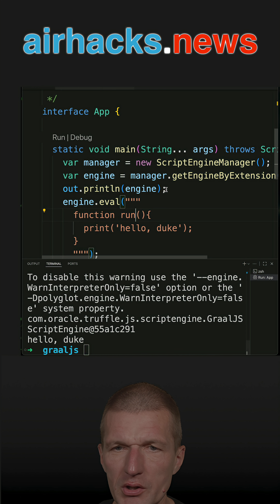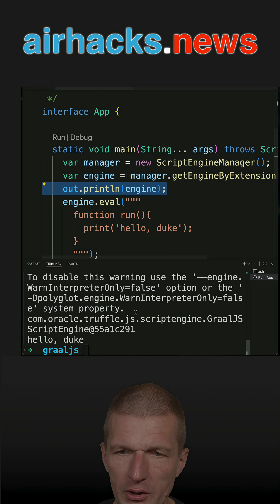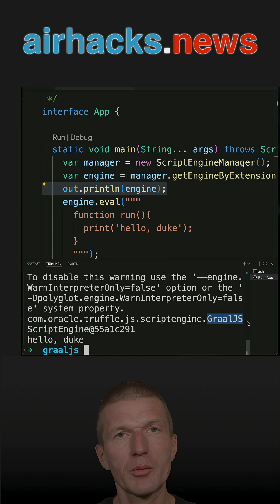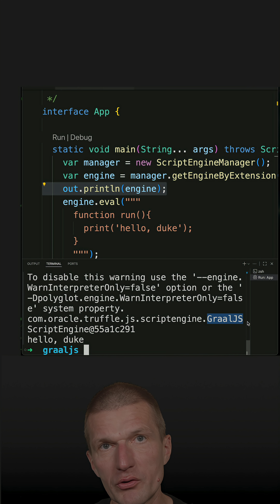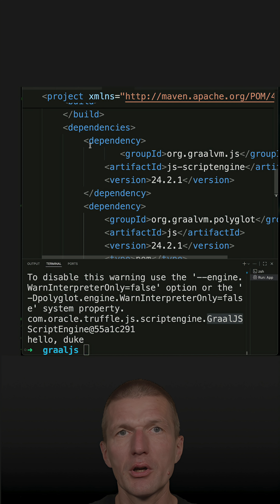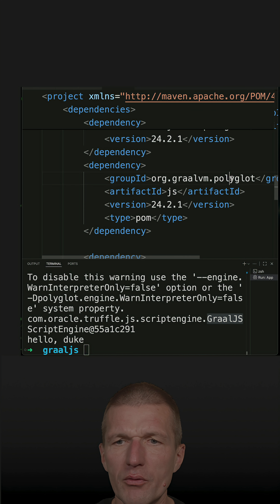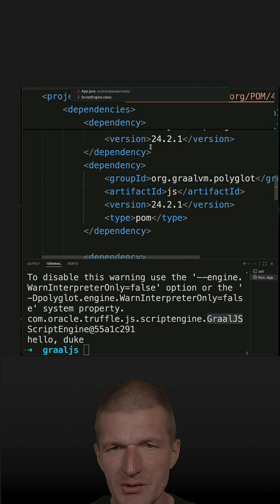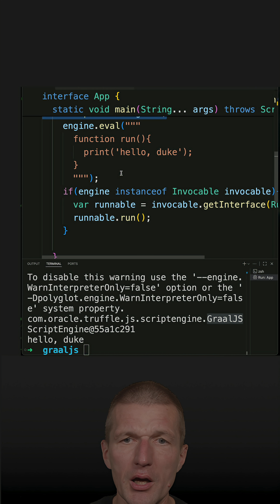From RhinoJS to GraalJS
Implement a Java interface with JavaScript using the GraalJS runtime as the ScriptEngine (JSR-223) implementation.